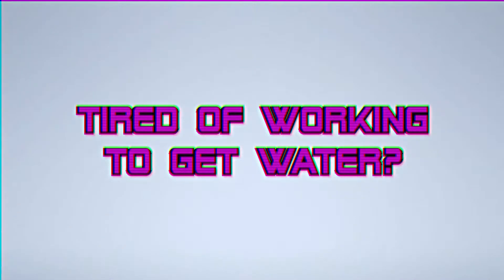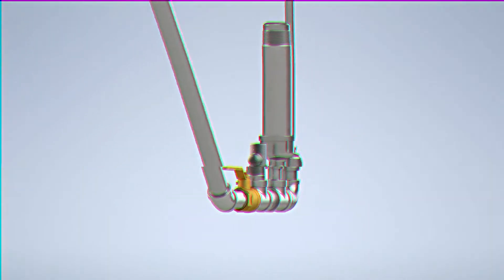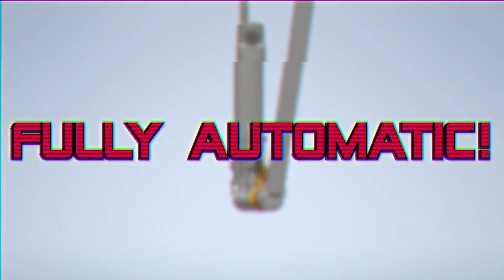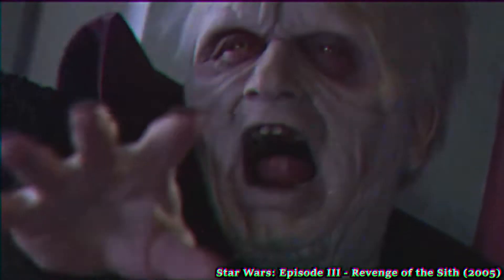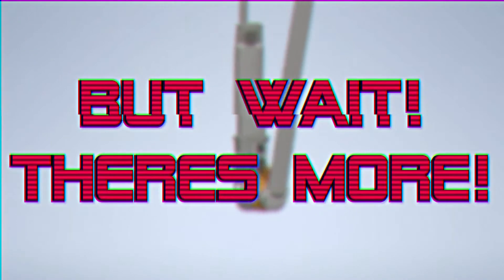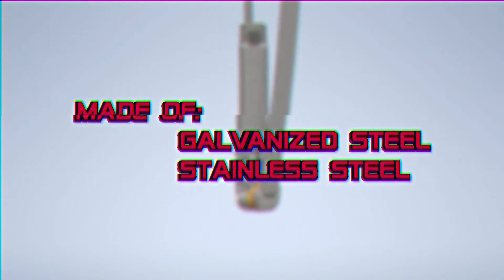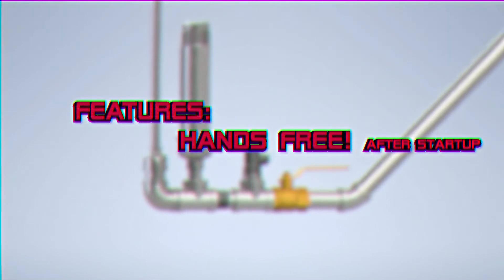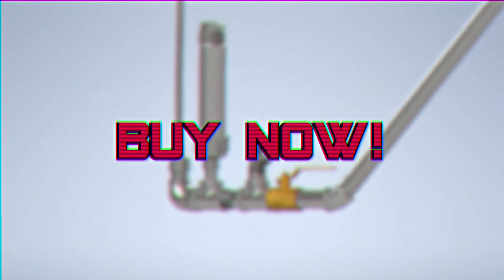Team 20: The Ram Jam Pump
Our product uses the innate energy of our system, the water's velocity and pressure differential, to pump water up five meters at a rate of one gallon per minute.

Pump of Power